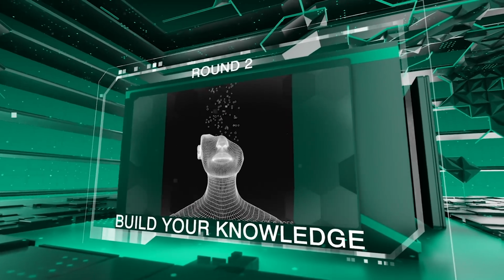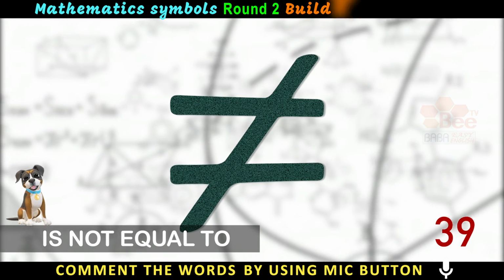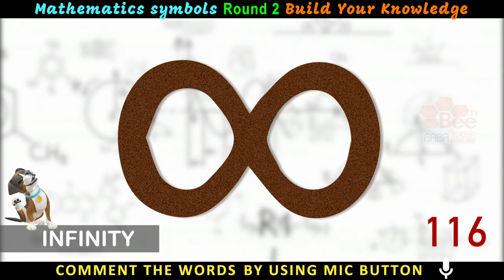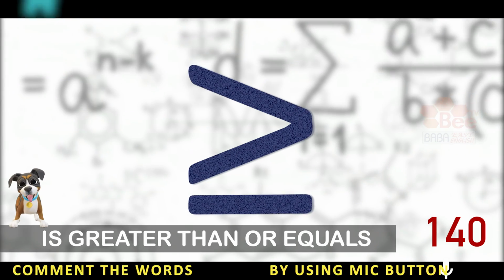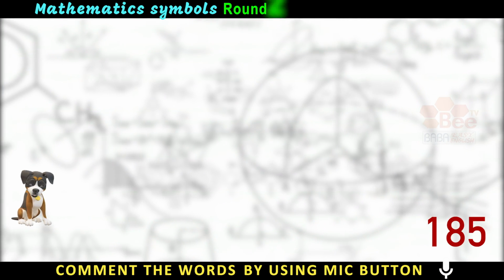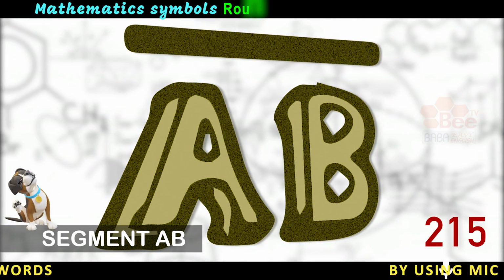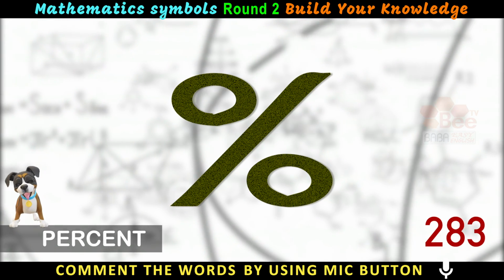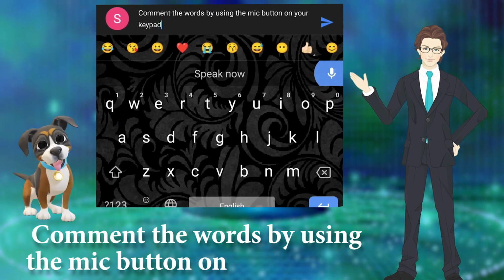SPEAKING ENGLISH VOCABULARY HINDI BANGLA MARATHI TELUGU TAMIL GUJARATI URDU KANNADA ODIA MALAYALAM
Baba Easy English is a feeless & paperless specially designed online training for Speaking English, General Knowledge, Job Interview, Public Speaking, Personality Development & other skills

Through games, puzzles & interesting activities, stage by stage everyone can reach the speaking stage in English and can enhance your skills & opportunities
No age limit & no educational qualifications required to join.
Daily Lessons & details will be sent directly to you as WhatsApp messages. Also there is a live class every Sunday, Indian Standard Time IST 2.30 pm - 4.30 pm

To join this program:
1. Then only you can receive daily lessons & broadcast messages from us
2. After saving the above number, pls send 'interested' as a WhatsApp message
3. Pls bring your minimum 10 friends & relatives into this program for your pair practice support. Pls share the below link to them

SEOUL São Paulo Mumbai Bombay JAKARTA Karachi MOSKVA Moscow Istanbul Mexico City Shanghai TOKYO New York BANGKOK BEIJING Delhi LONDON Hong Kong CAIRO TEHRAN BOGOTA Bandung Tianjin LIMA Rio de Janeiro Lahore Bogor SANTIAGO St Petersburg Shenyang Calcutta Wuhan Sydney Guangzhou SINGAPORE Chennai Madras BAGHDAD Pusan Los Angeles Yokohama DHAKA BERLIN Alexandria Bengaluru Bangalore Malang Hyderabad Chongqing Ho Chi Minh City Haerbin ANKARA BUENOS AIRES Chengdu Ahmedabad Casablanca Chicago Xian MADRID Surabaya PYONGYANG Nanjing KINSHASA Congo ROMA Taipei Osaka KIEV YANGON Toronto Zibo Dalian Taegu ADDIS ABABA Jinan Salvador Inchon Semarang Giza Changchun Havanna Nagoya Belo Horizonte PARIS TASHKENT Fortaleza Sukabumi Cali Guayaquil Qingdao Izmir Cirebon Taiyuan BRASILIA BUCURESTI Faisalabad Quezon City Medan Houston Abidjan Mashhad Medellín Kanpur BUDAPEST CARACAS Chinese Spanish Portuguese Russian Japanese Wu Turkish Korean French German Vietnamese Yue Urdu Javanese Italian Arabic Iranian Persian Bhojpuri Min Nan Hakka Jin Hausa Indonesian Polish Yoruba Xiang Maithili Burmese Sunda Sudanese Algerian Moroccan Ukrainian Igbo Uzbek Turkic Karluk Sindhi Romanian Tagalog Dutch Saʽidi Gan Amharic Pashto Magahi Thai Saraiki Khmer Somali Malaysian Malayo Polynesian Cebuano Nepali Semitic Sinhalese Kurdish Iranian Hejazi Nigerian Fulfulde Bavarian Azerbaijani Oghuz Greek Hellenic Kazakh Kipchak Deccan Hungarian Uralic Ugric Niger Bantu Zulu Bantu Tunisian Sanaani Min Bei Pashto Rundi Uyghur Min Dong Sino Tibetan

Andra Pradesh Amaravati Arunachal Pradesh Itangar Assam Dispur Bihar Patna Chhattisgarh Raipur Goa Panaji Gujarat Gandhinagar Haryana Chandigarh Himachal Pradesh Shimla Jammu & Kashmir Srinagar Jharkhand Ranchi Karnataka Bangalore Kerala Thiruvananthapuram Madya Pradesh Bhopal Maharashtra Mumbai Manipur Imphal Meghalaya Shillong Mizoram Aizawi Nagaland Kohima Orissa Bhubaneshwar Punjab Rajasthan Jaipur Sikkim Gangtok Tamil Nadu Chennai Telagana Hyderabad Tripura Agartala Uttaranchal Dehradun Uttar Pradesh Lucknow West Bengal Kolkata Andaman Nicobar Port Blair Dadar Silvassa Daman Diu Lakshadeep Kavaratti Pondicherry Hindi Bengali Marathi Telugu Tamil Gujarati Urdu Kannada Odia Punjabi Assamese Malayalam Maithili Bhili Santali Kashmiri Gondi Nepali Sindhi Dogri Konkani Kurukh Khandeshi Tulu Manipuri Bodo Khasi Ho Mundari Tripuri Kerala mathematical symbols name vocabulary math symbols chart